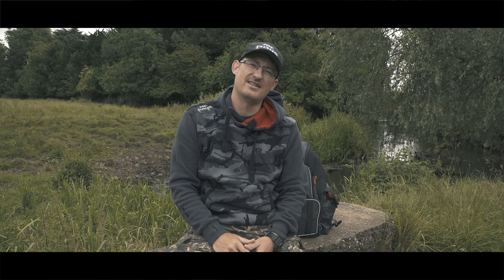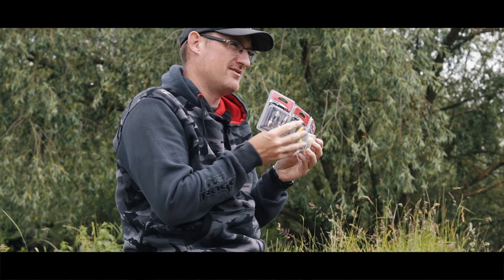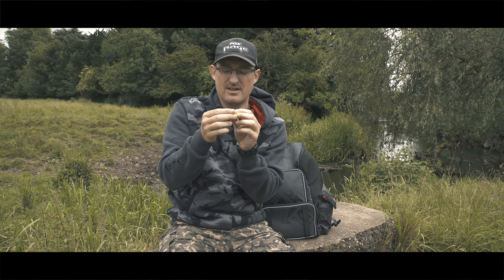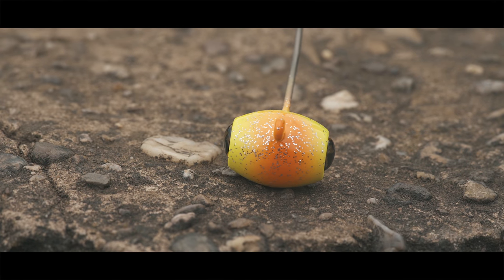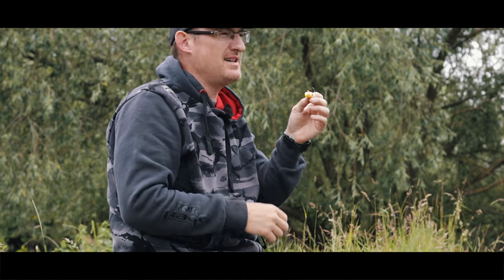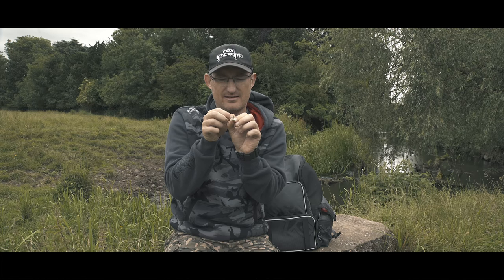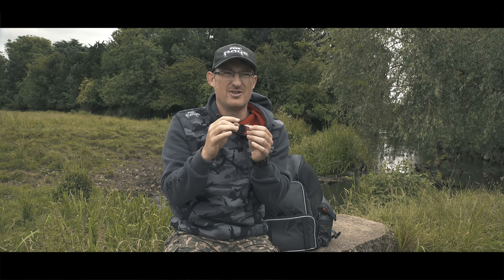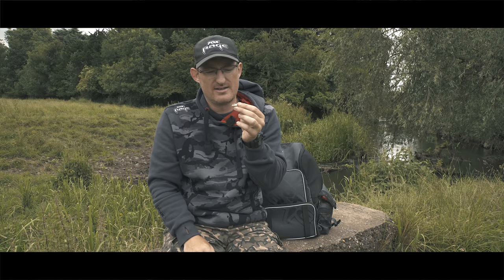***FOX RAGE TV*** JIG HEAD LOW DOWN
Here are the details you need to know about the brilliant Fox Rage Eel, Roll and Dart jig heads to give you more from your lure fishing!